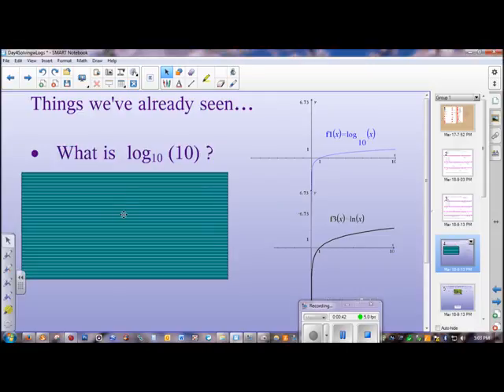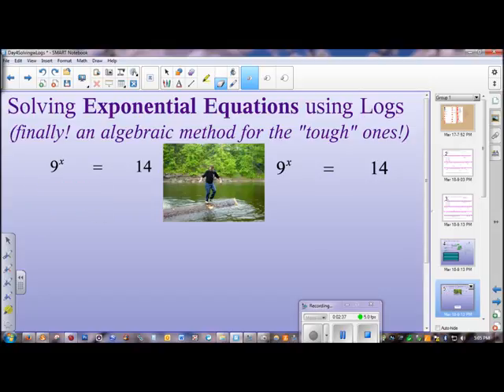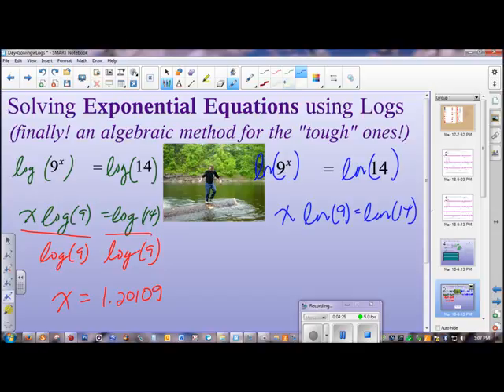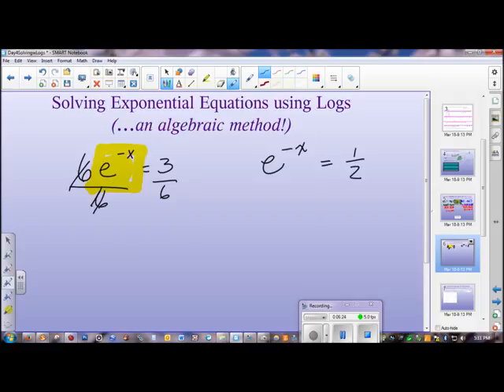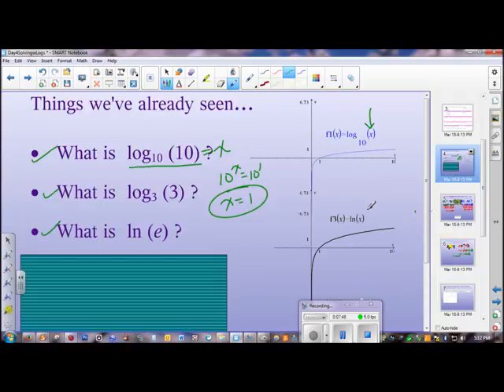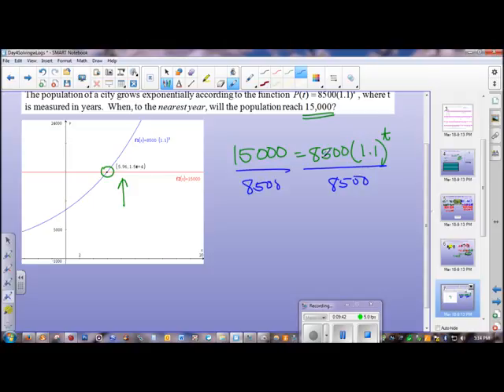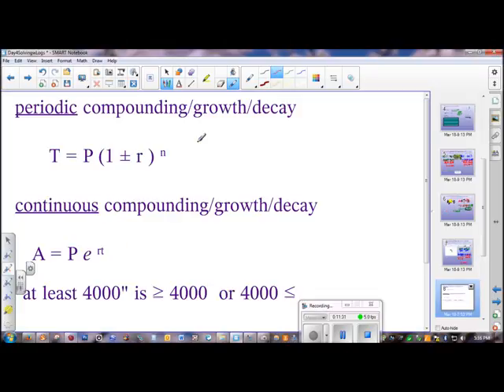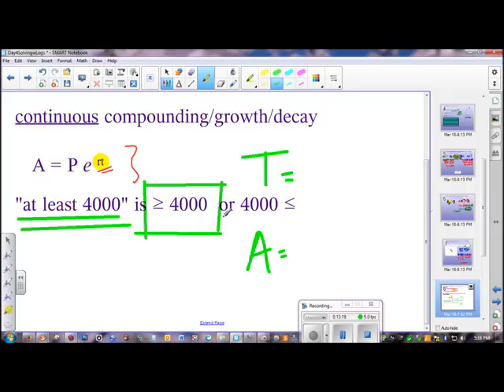Unit10 Day4 SolvingExpsWithLogs